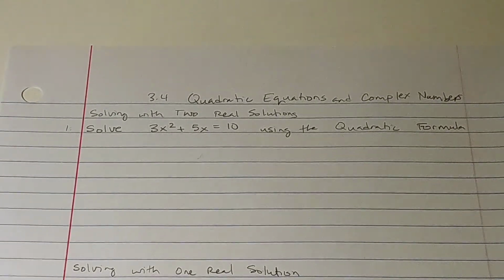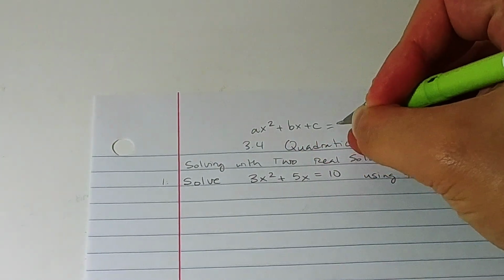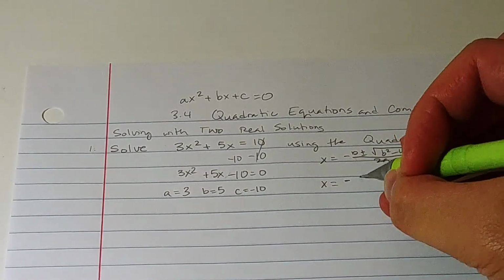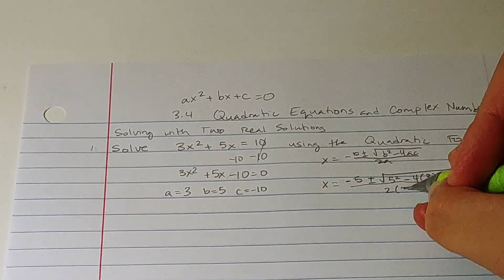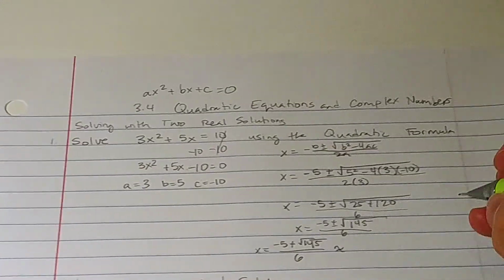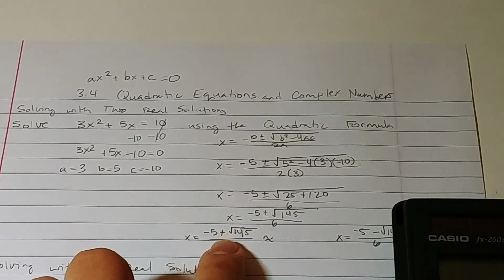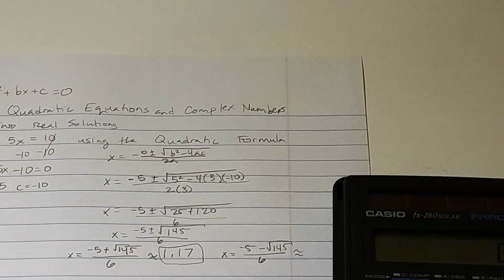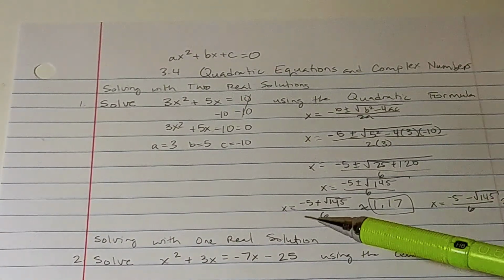Alg 1 3.4 Quadratic Equations and Complex Numbers part 1